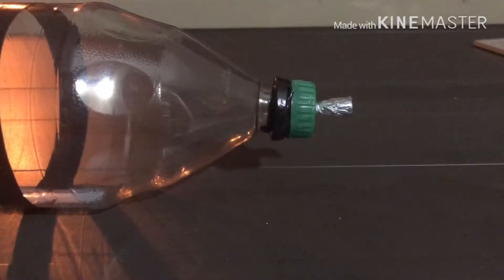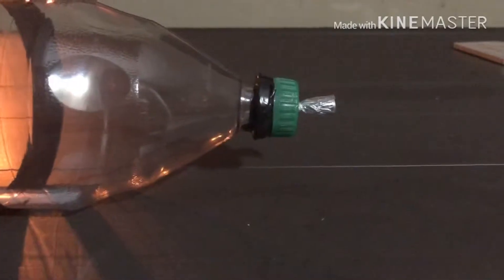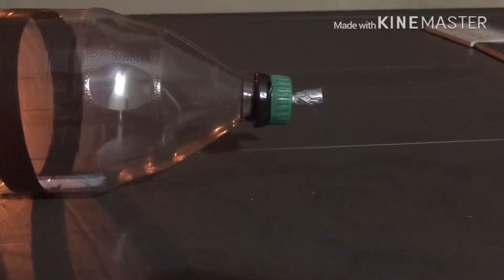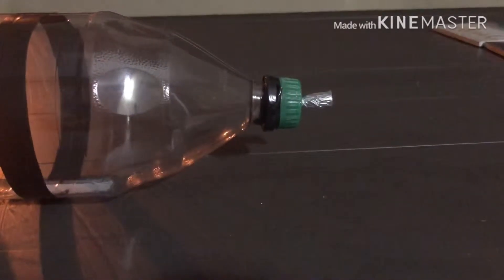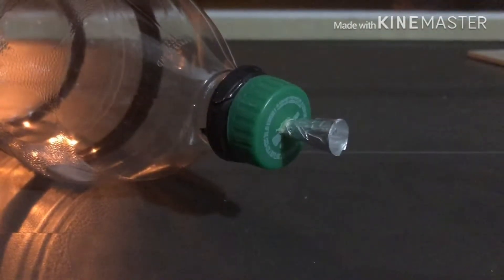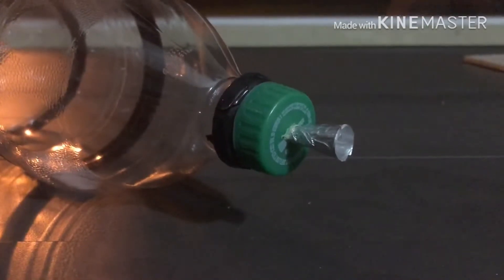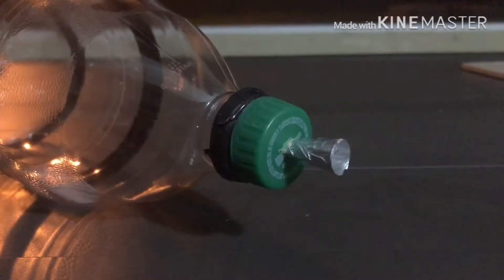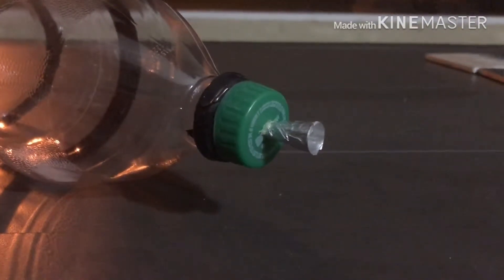My First Attempt at Creating A Nozzle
For a first attempt it's not too shabby, hopefully will make a new and improved one soon.